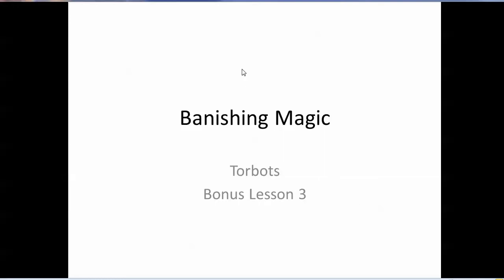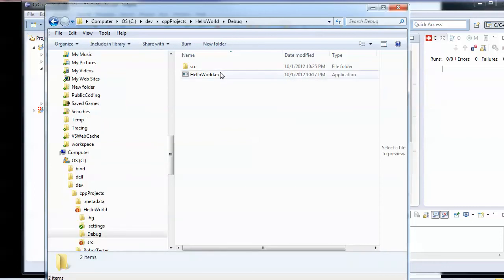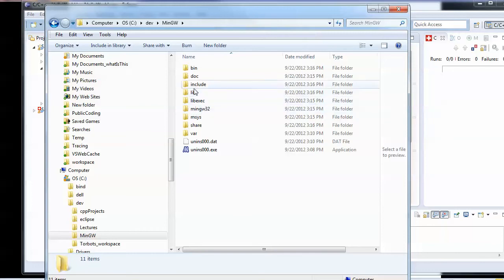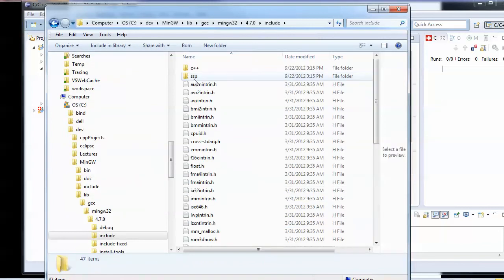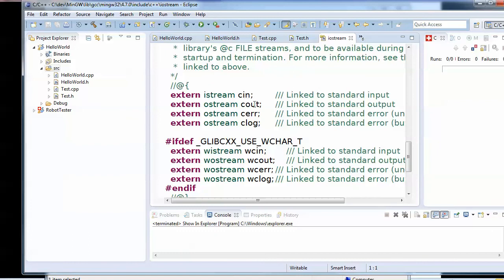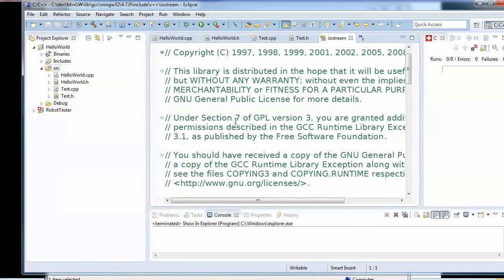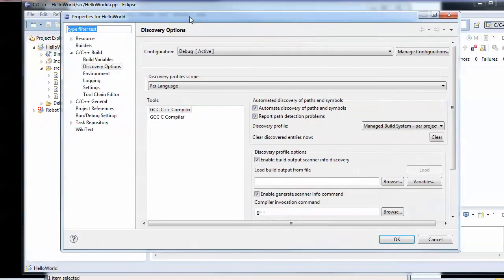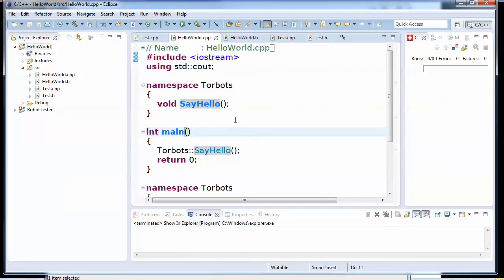C++ Lesson 03: Banishing Magic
Where is iostream? A little information on object files and libraries and a trick on the fast way to take a look at the contents of a header.